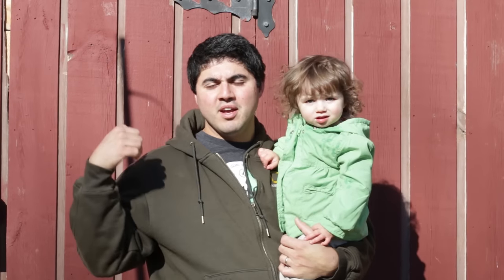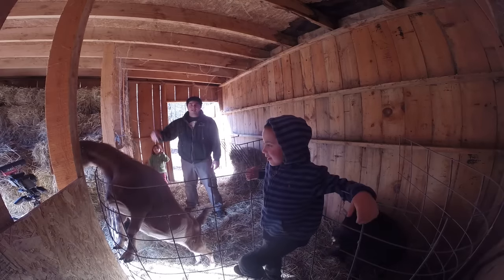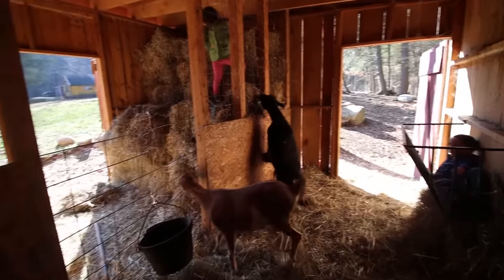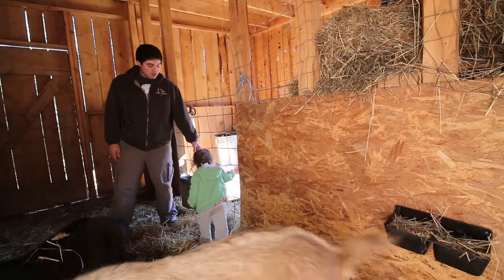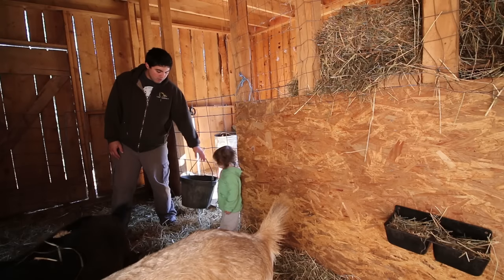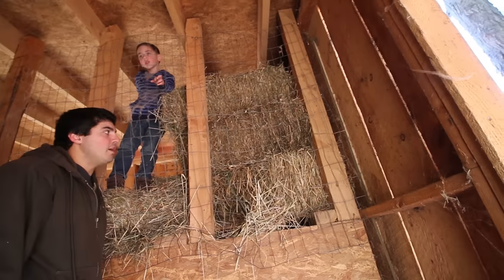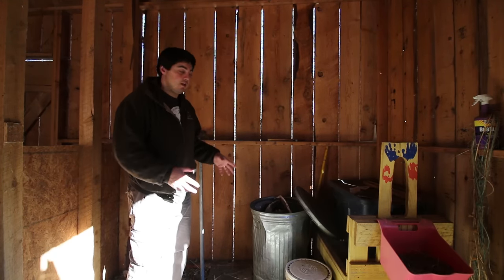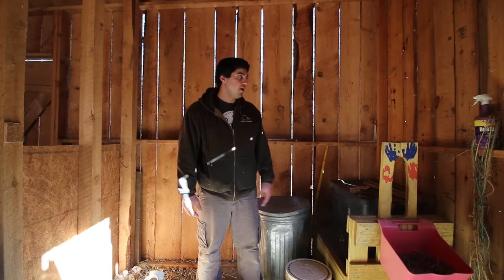The Perfect Goat Barn Setup - what you need to make keeping goats easier!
Goats are a challenging animal to keep! But with the right goat barn setup, keeping goats can be a great addition to your homestead. In this vid, we give you the tour of our goat barn setup, and explain all the key components to keeping happy goats!

and become a Homesteady Pioneer!